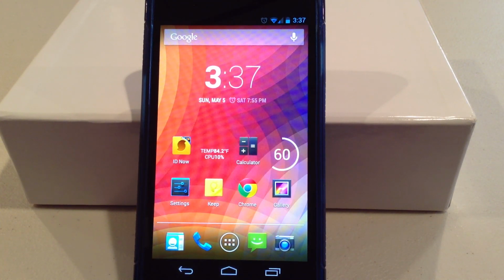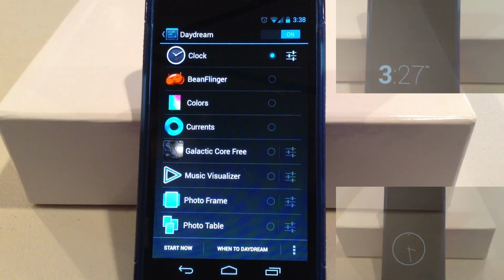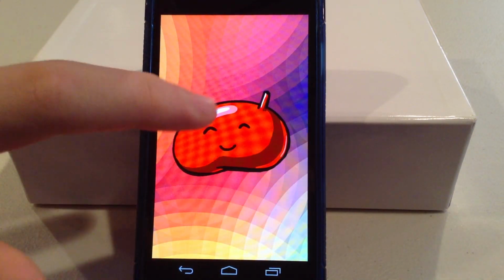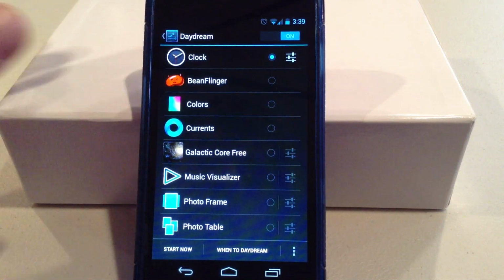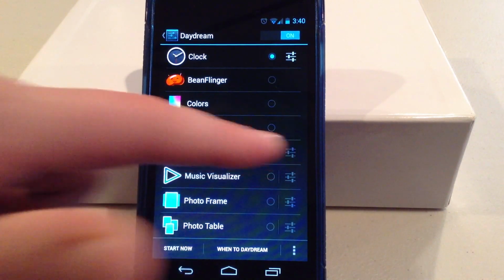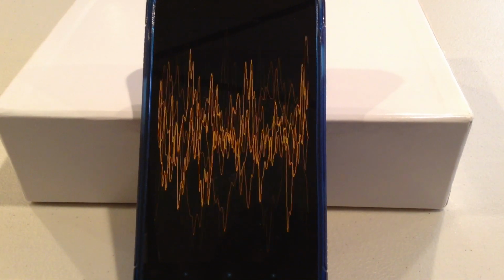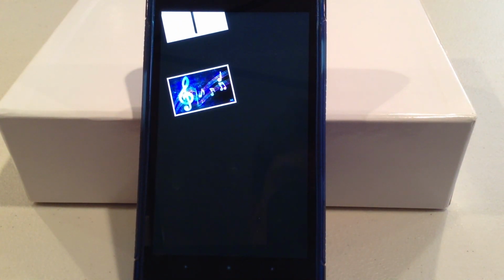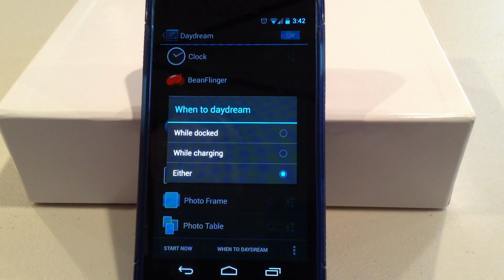How To Use Android Daydream (Including the Hidden Bean Flinger)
Android Daydream is a great feature but for a while it was overlooked. I was unable to find a tutorial on how to use it so I explored my settings and did some research. Now I know all about this great feature and I am sharing my knowledge with you!